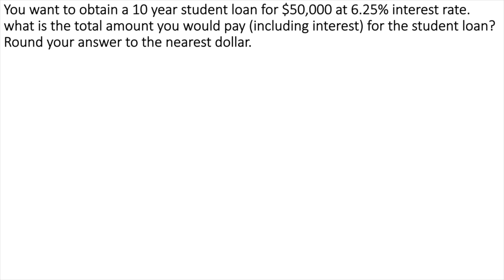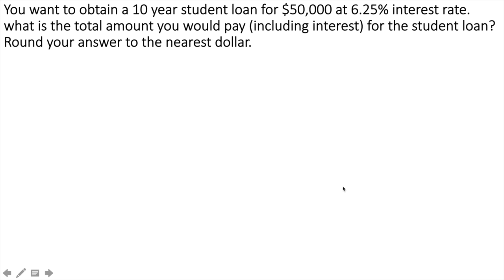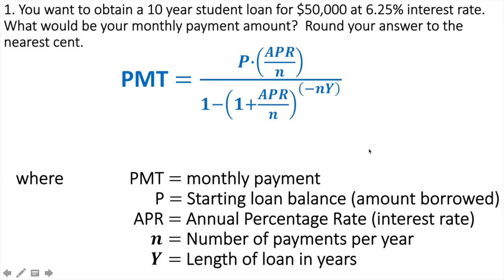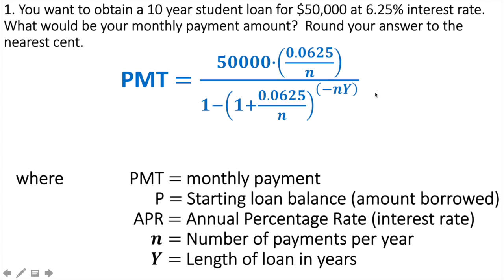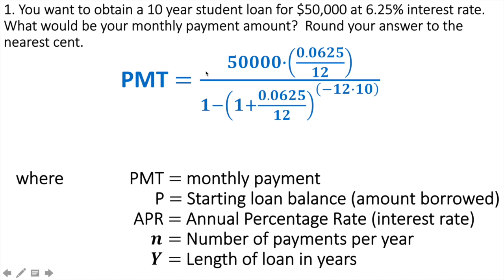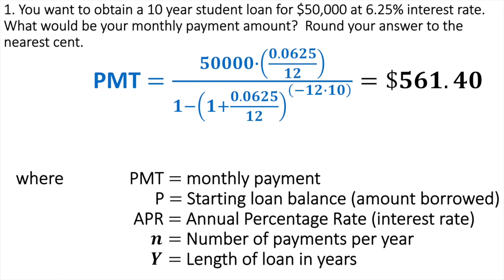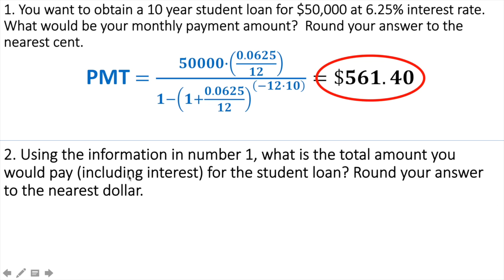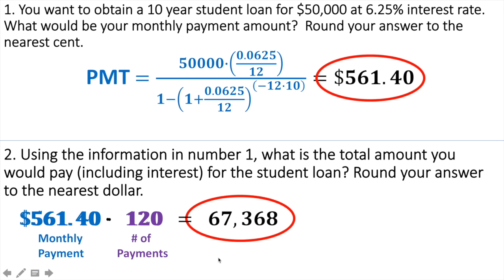Total paid for a loan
This video is about Total paid for a loan